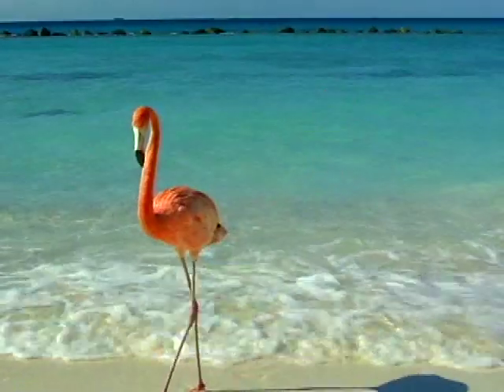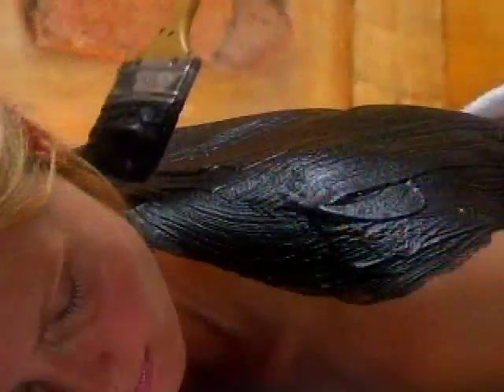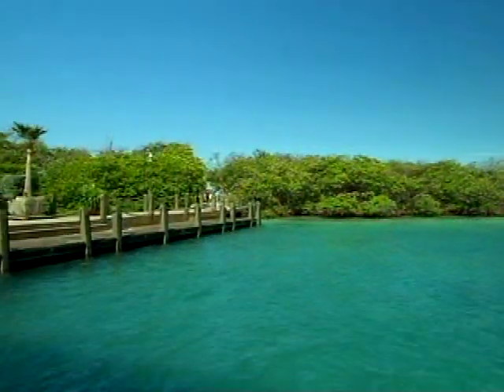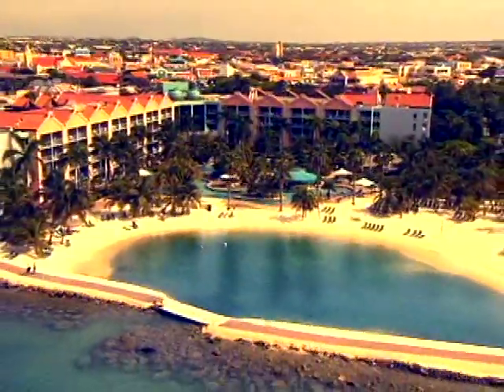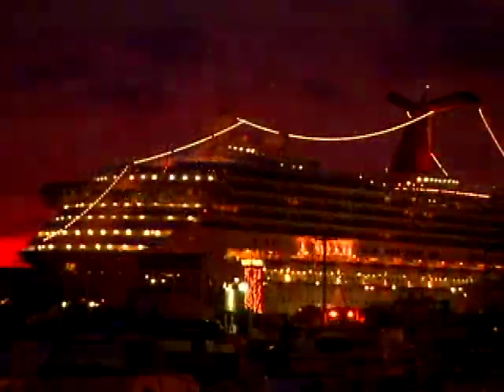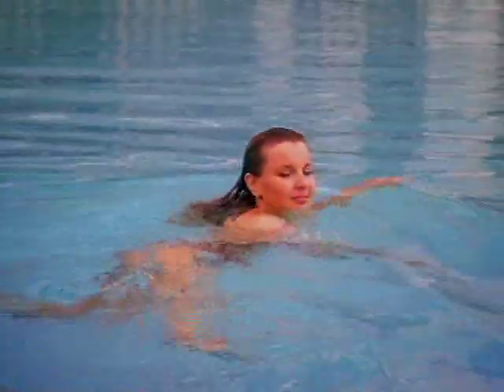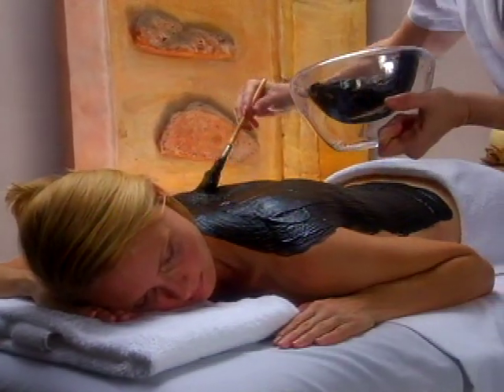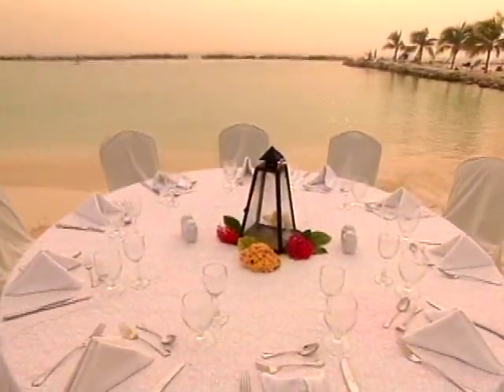Renaissance Aruba - Marina Hotel & Ocean Suites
Discover a playground designed exclusively for adults, where sun-drenched days disappear into stylish and vibrant nights at the Renaissance Marina Hotel. Relax with a drink and enjoy the casual, poolside atmosphere of blue, or get your evening jumping with the exciting energy and ambiance of the Crystal Casino and The Lounge Midnight Grill. A world of possibilities and experiences await you at the Marina Hotel - day or night. It's a setting that's exclusively yours.

At the Renaissance Ocean Suites, families discover an environment that breathes life into any adventure with space and activities for everyone. Lush tropical landscaping fills the grounds, while the sounds of tropical birds and children at play fill the air. With two free-form pools, a swim up bar and a lagoon with a private beach area - the meandering oasis of blue waters at the Ocean Suites is the perfect place for kids and adults to spend a few hours, or a few days.